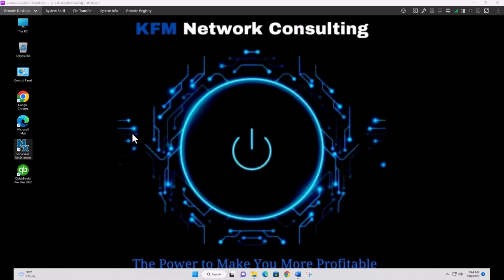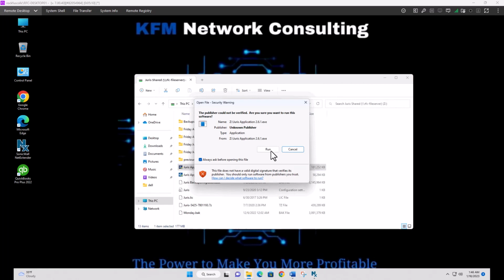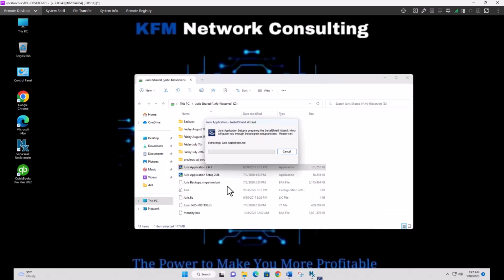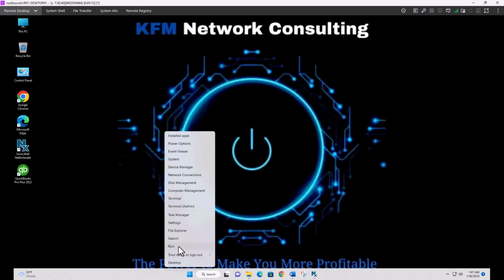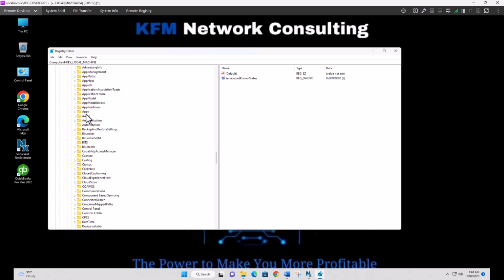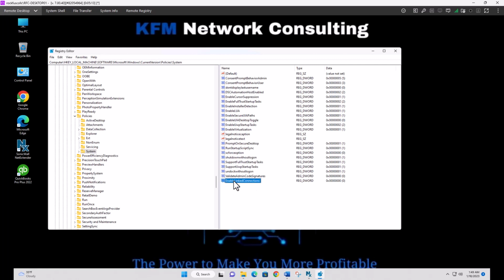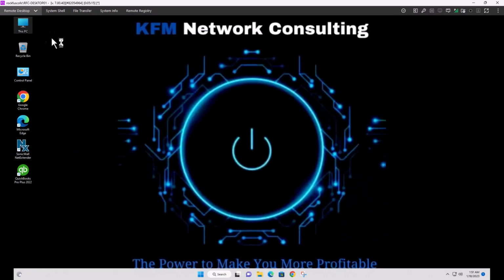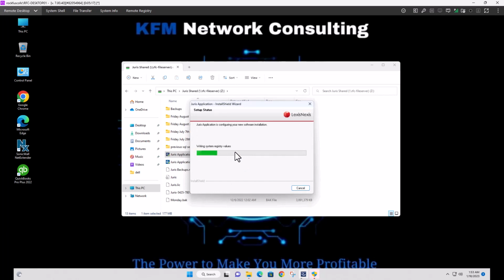Mapped Network Drive is missing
If your mapped network drive isn’t showing up as an option when install a program or another example is if you are trying to point a QuickBooks company file to mapped drive and you don’t see the mapped drive, then please follow along with this video to resolve both issues.